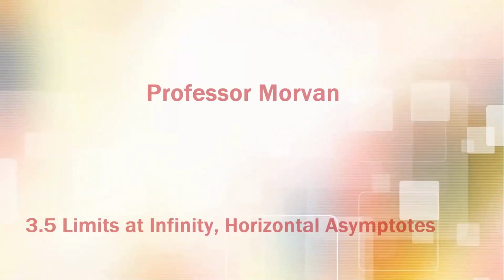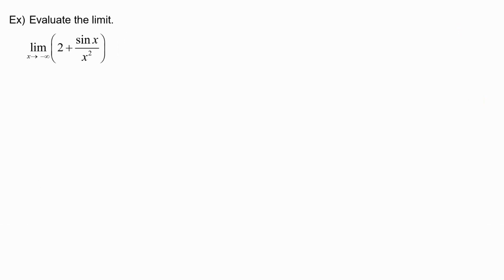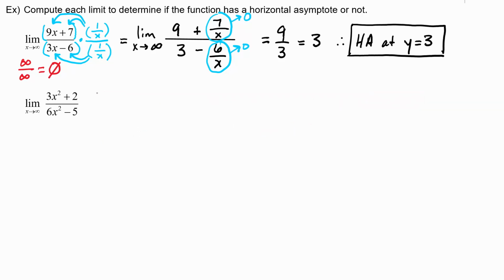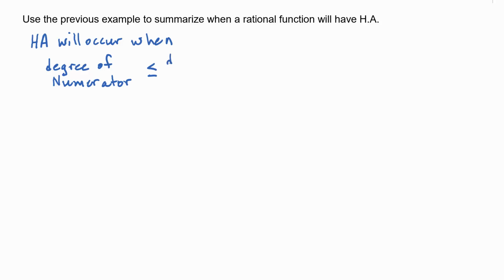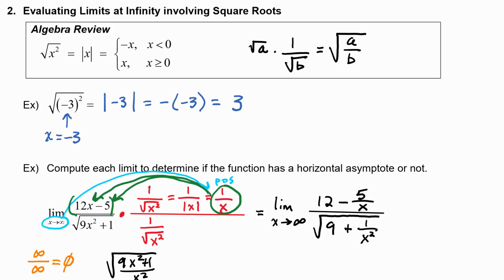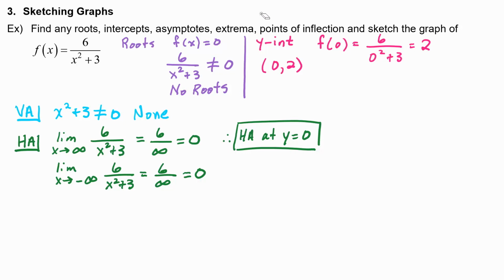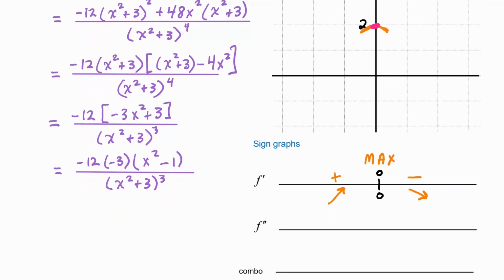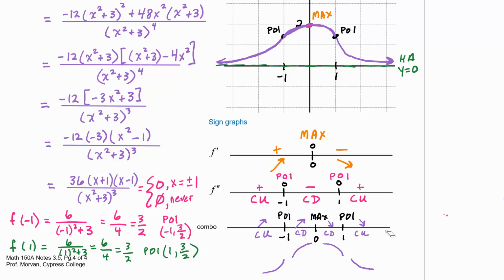Calculus I - 3.5 Limits at Infinity, Horizontal Asymptotes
In this video you will learn about:
 - Calculus Definition of Horizontal Asymptotes
 - Evaluating Limits at Infinity involving Square Roots
 - Sketching Graphs that involve Horizontal Asymptotes
 - Algebra Review: Square Roots Property